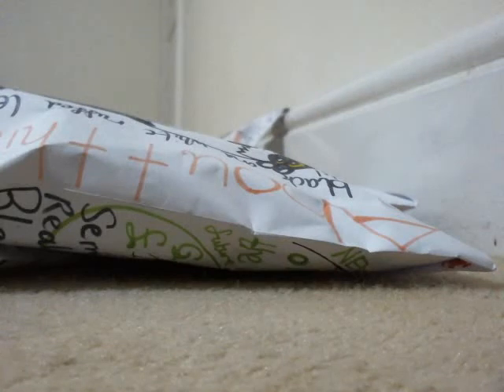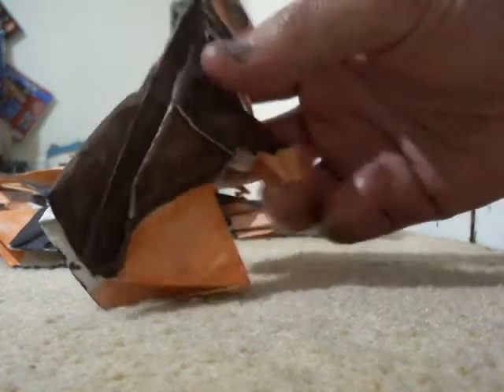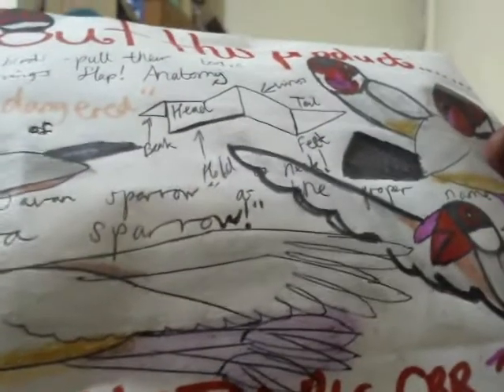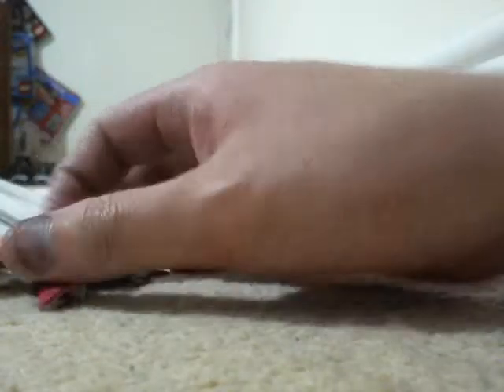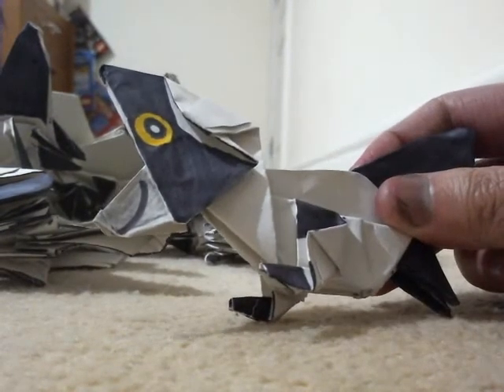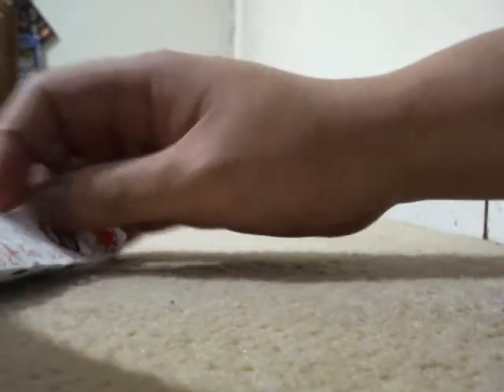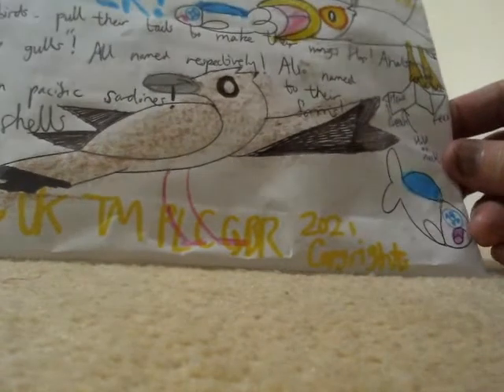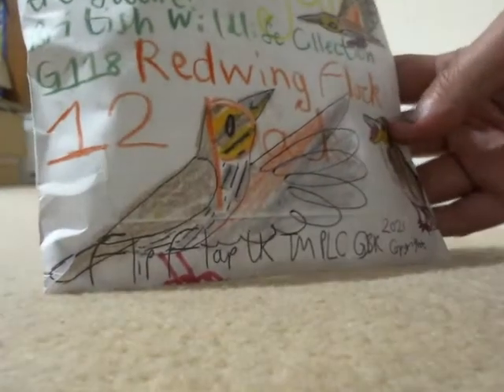LAST TOY REVIEW VIDEO OF 2020! NO PIGEONS AND DOVES DIS TIME!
This is the last video for 2020 as my channel will look forward to the holy 2021 as the all, bad 2020 dies away as hours are here to come and kill this diabolical year of nothing but the atrocity summoned by the powers of COVID19 and all of the other guff and stuff like that.
Also, no pigeons were made in this video!
But anyways, the products include.
Flip Flap Origami Flapping Birds Kelp Gull Off Seashore Bay Feeding Frenzy 12 Pack (incorrectly said as the Flapping Birds Kelp Gull Off Seashore Gay Feeding Frenzy 12 Pack!) for £14.95
Flip Flap Origami Flapping Birds British Wildlife Collection Redwing Flock 12 Pack for £15.50
Flip Flap Origami Flapping Birds PETS Javan Sparrow Wild Flock 12 Pack for £15.50
Flip Flap Origami Chimpanzee Hoard 12 Pack and Colour Variations for £15.95
Flip Flap Origami Semi Realistic Black and White Ruffed Lemur Hoard 12 Pack for £16.99